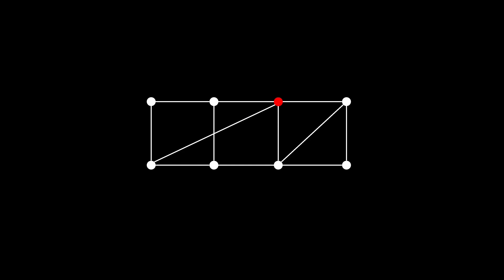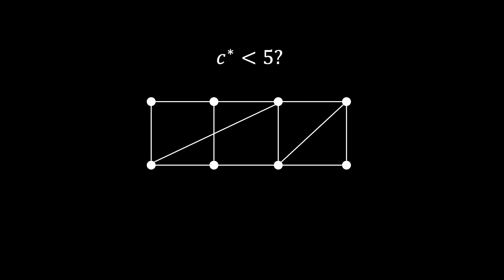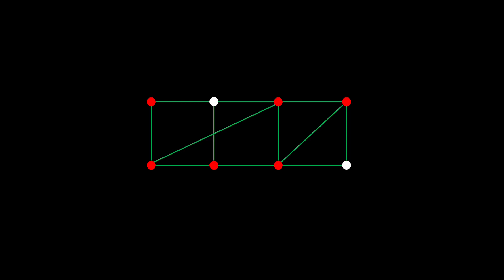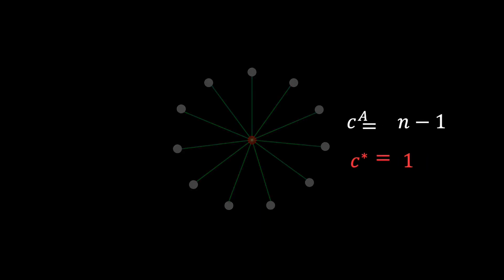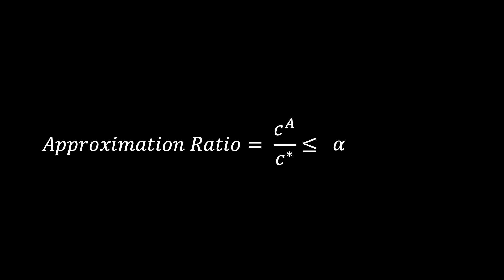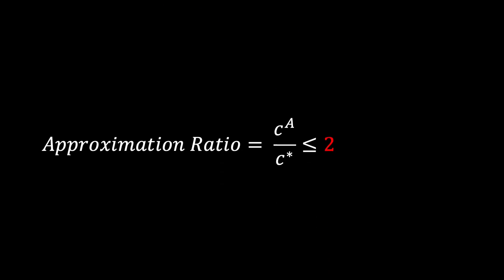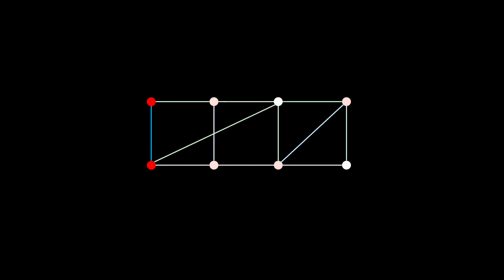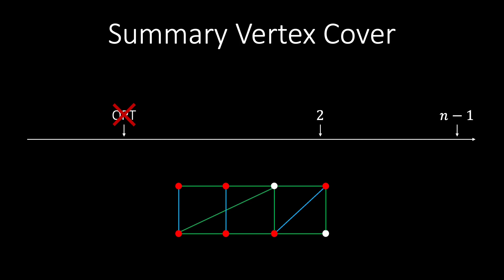Vertex Cover Approximation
In this video, we discuss the vertex cover problem. In particular we show that Vertex Cover can be 2-approximated.